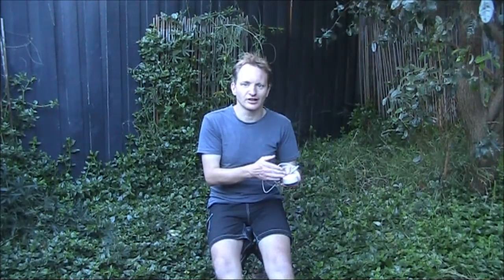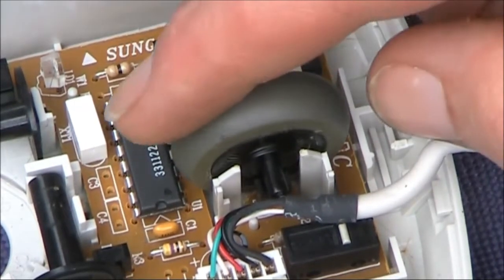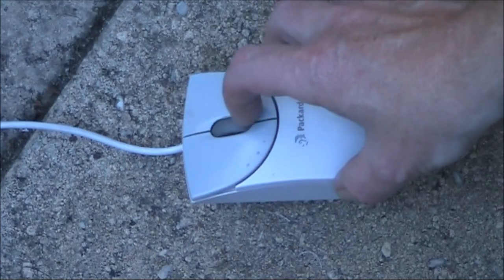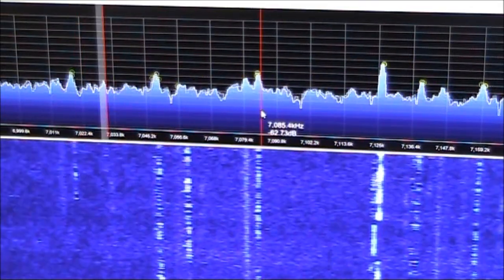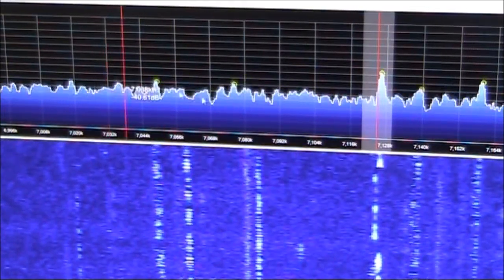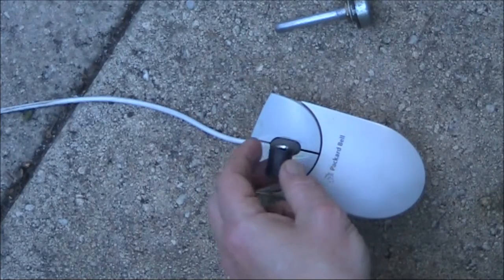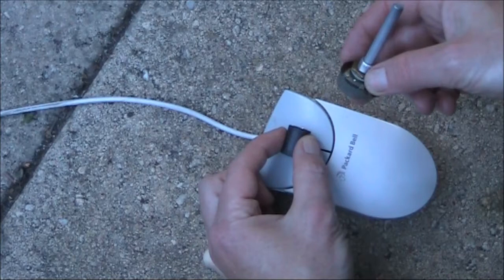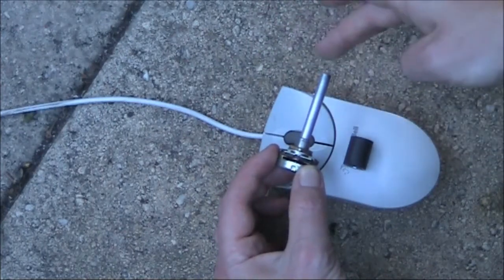Easier tuning with your SDR: Why two mice are better than one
How adding an extra mouse and doing a small modification to it makes tuning a software defined radio easier.